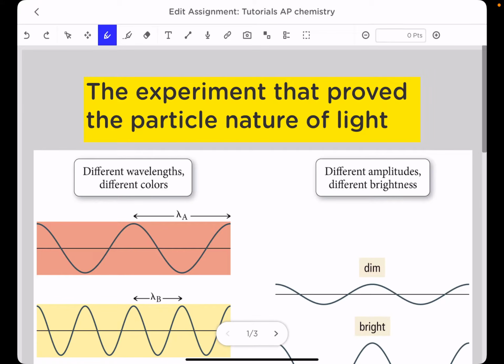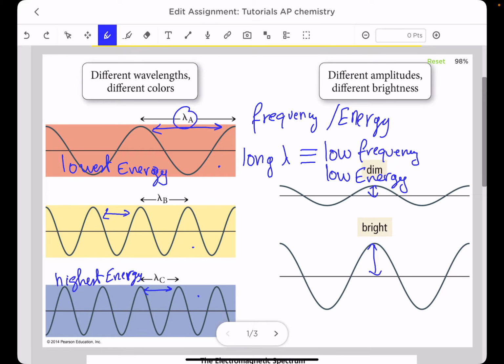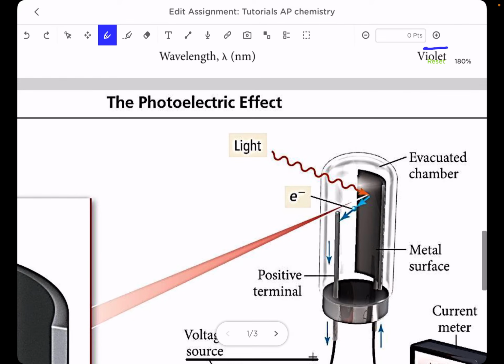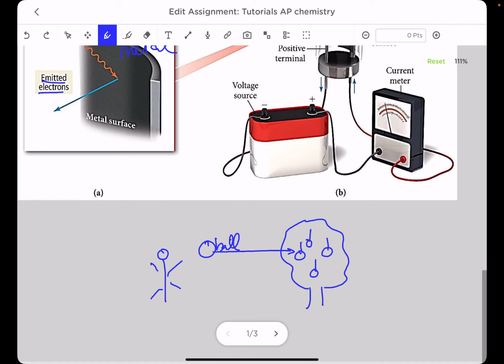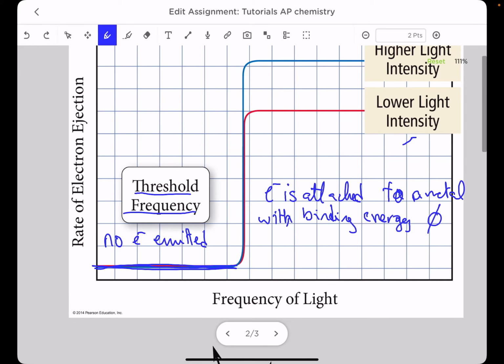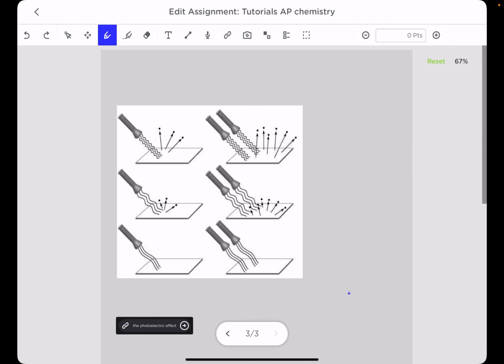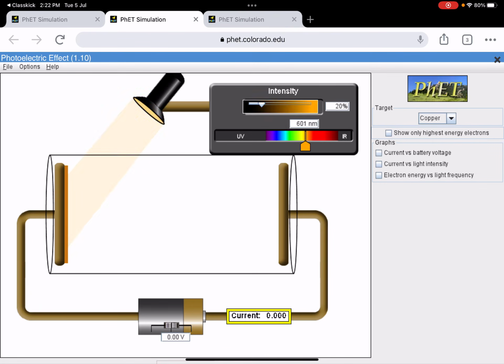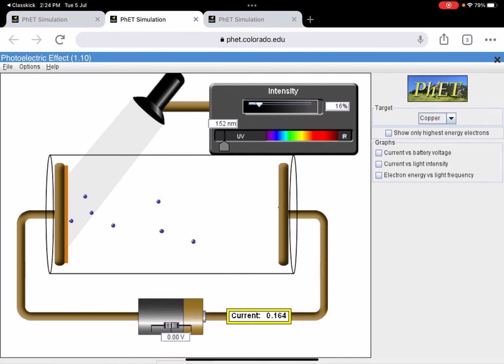the photoeletric effect - AP chemistry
this video explains the experiment that proved the dual nature of light. it was known that light has a wave nature. but that is not the complete truth, Albert Einstein explained the result of the photoelectric effect and was able to prove that light also behaves like a particle.

(To clarify: at the time 9min 57s i meant to say electron and not proton)